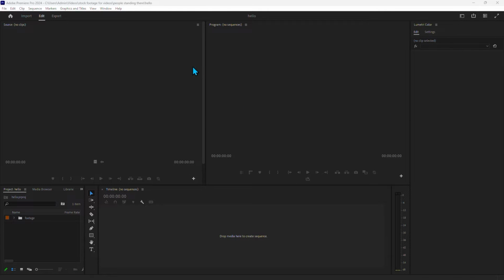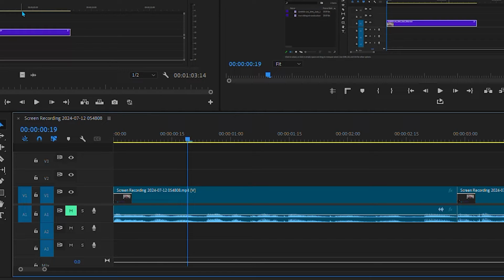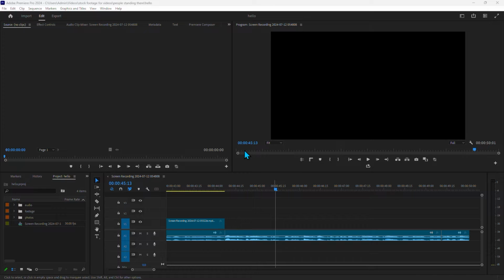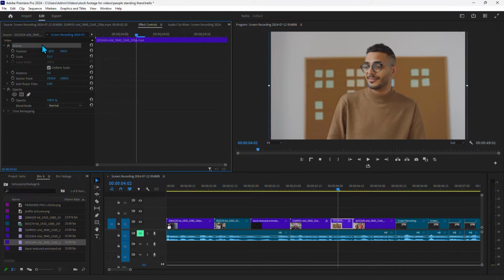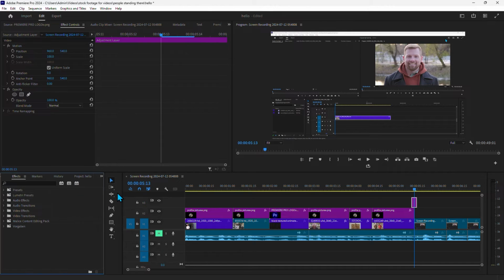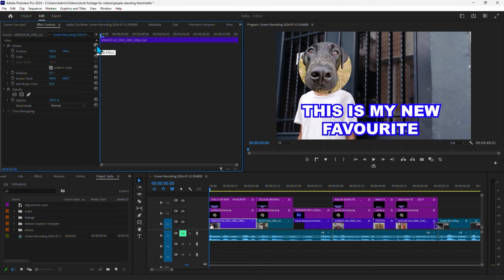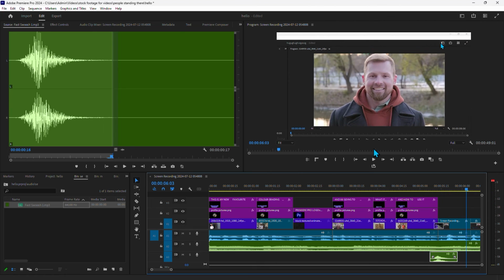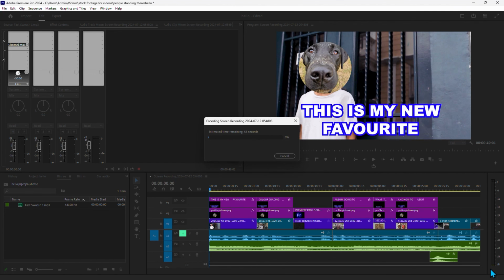How to use premiere pro for beginners!